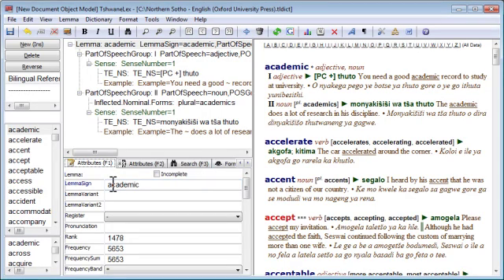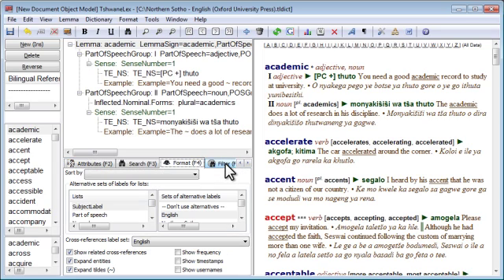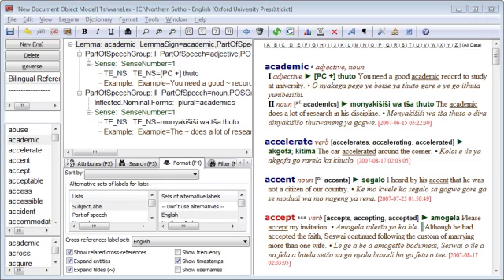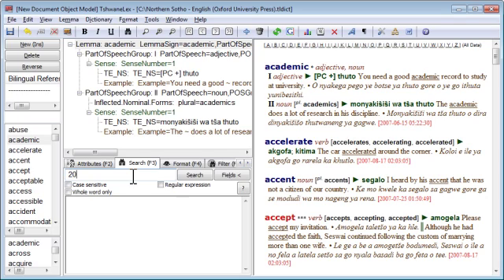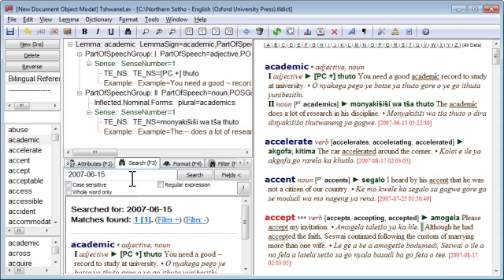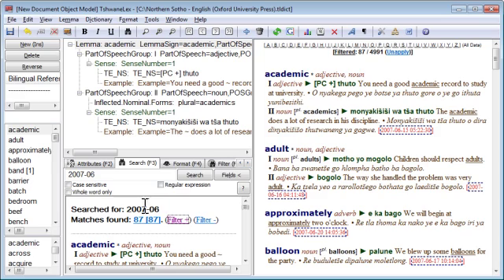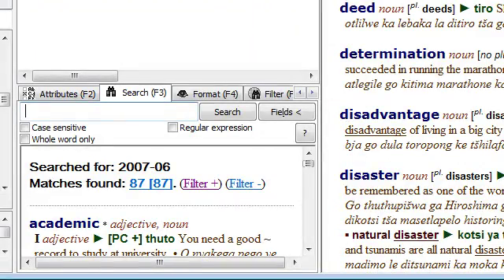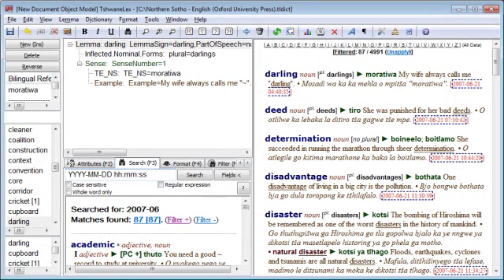Introduction to Timestamps (TLex; tlTerm; tlDatabase)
Brief introduction to working with timestamp information (last-modified and created dates per entry) in TLex, tlTerm or tlDatabase.

- Introduction to timestamps
- Enable timestamp display in Preview Area
- Search for entries modified on given day/month
- 'Filter' based on date-based search

The data in this video is from our award-winning Northern - Sotho / English Dictionary, published by Oxford University Press, and the compilation of which was led by Prof. Gilles-Maurice de Schryver

This video uploaded by David Joffe, lead developer of the TLex software.